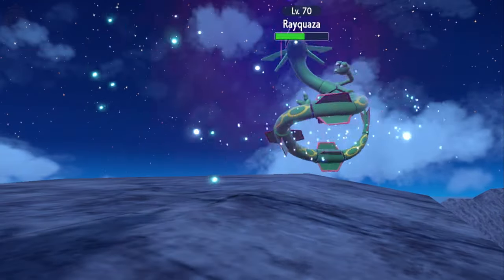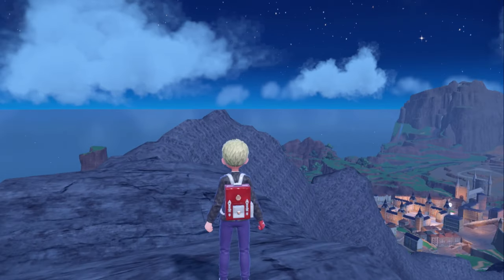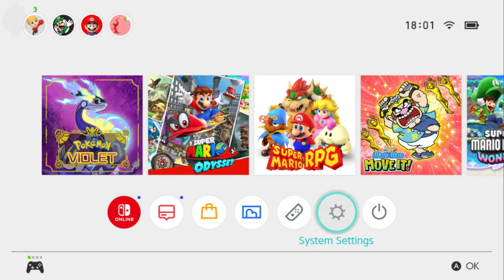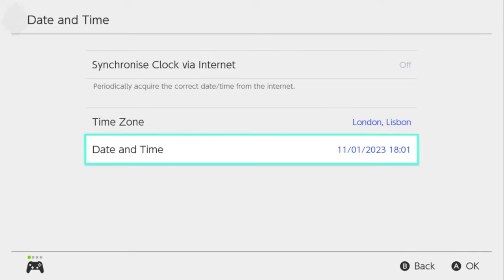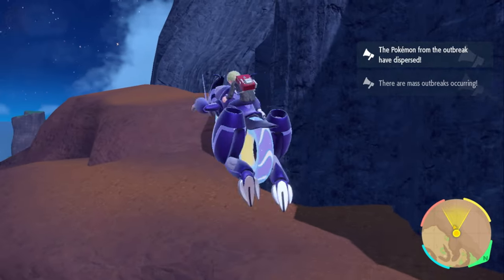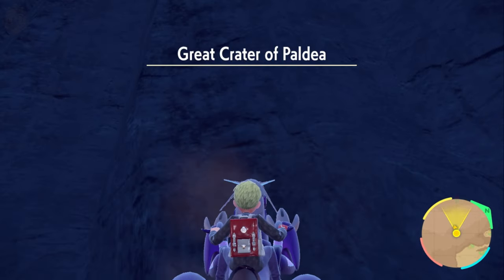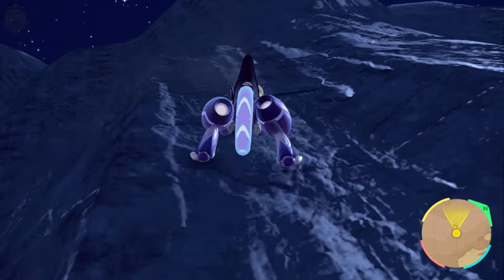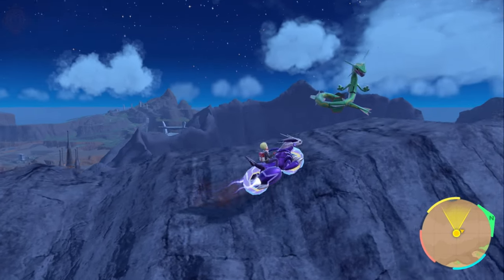How to respawn a KO Legendary Pokémon that Fled or Fainted Pokémon Scarlet Violet The Indigo Disk